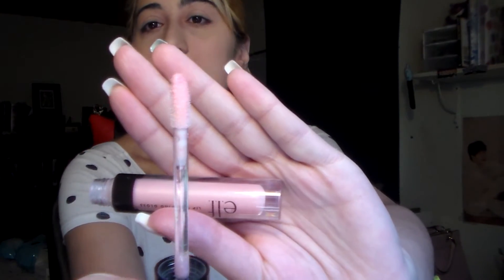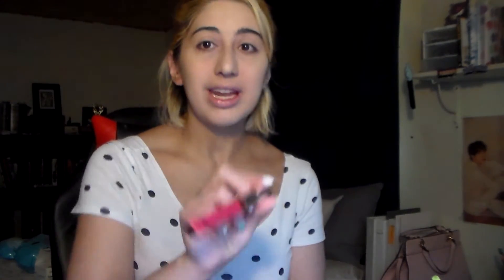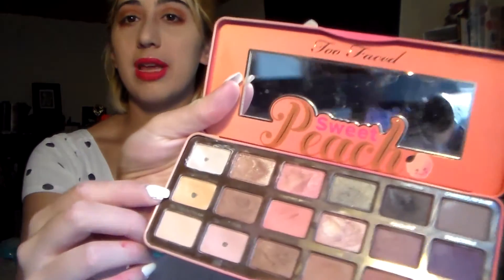A Gamers Get Ready With me!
Or if you simply wanna donate cuz you wanna help my channel click here!

The stories iv'e published in anthologies!

My girl Shass!